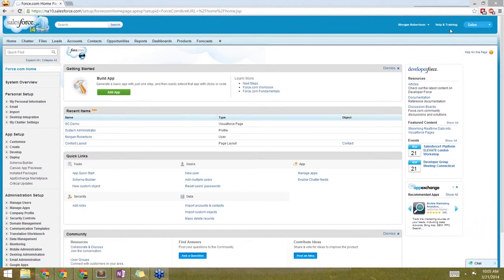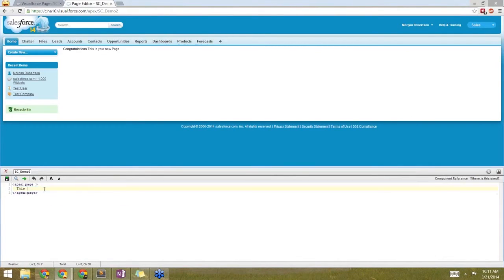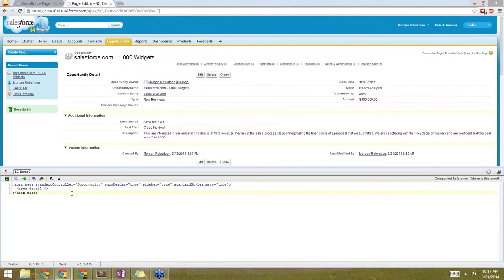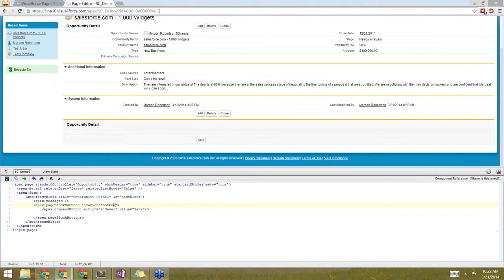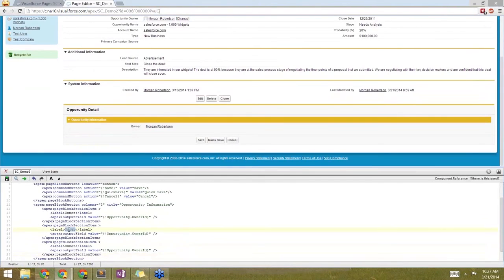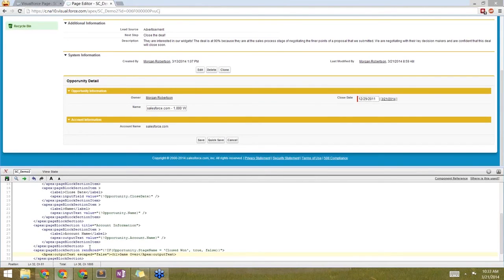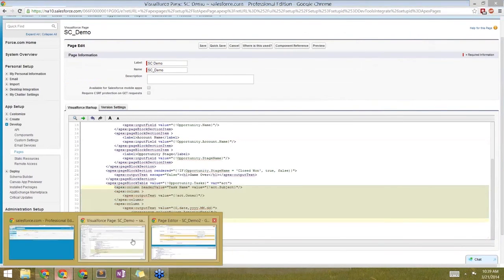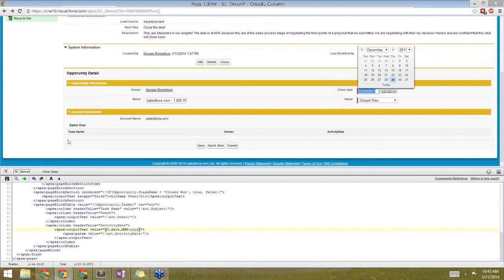Visualforce Standard Controllers in Salesforce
Learn how to work standard controllers in Salesforce Visualforce.